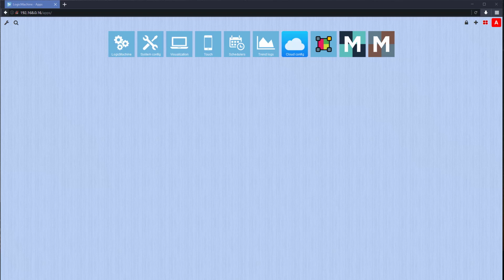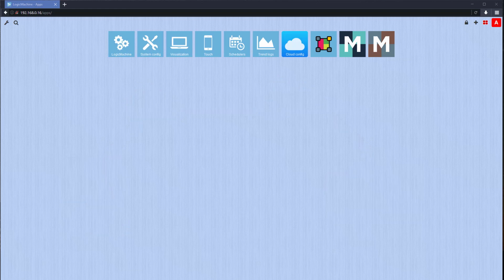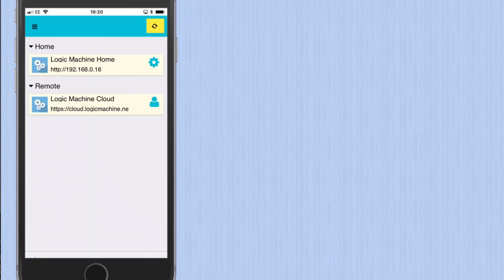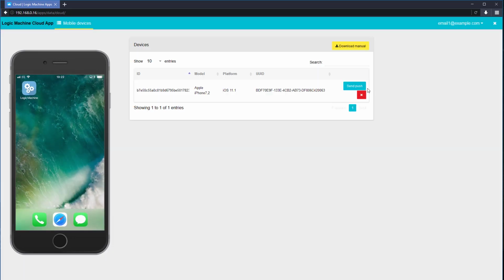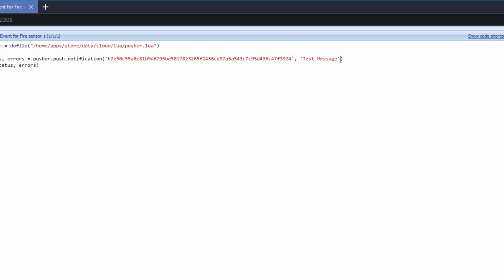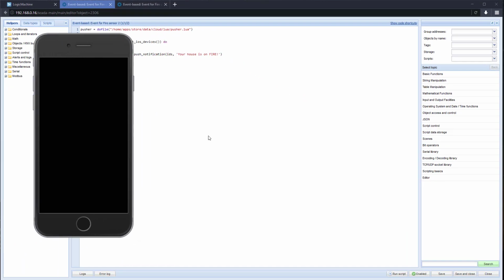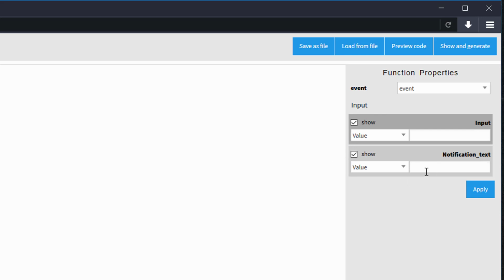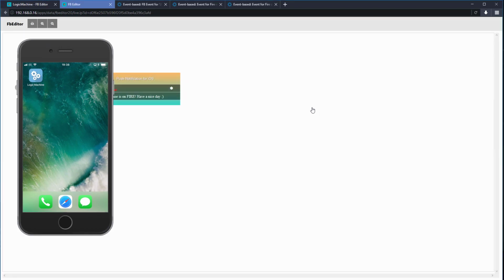Tutorial for push notifications from Logic Machine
This tutorial explain how to send push notifications from Logic Machine to iOS and Android devices. You can find all used scripts in